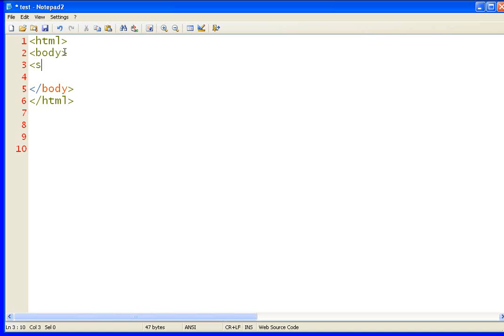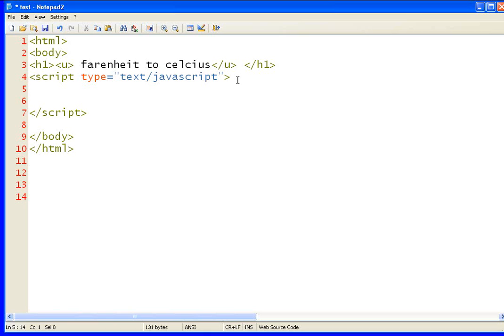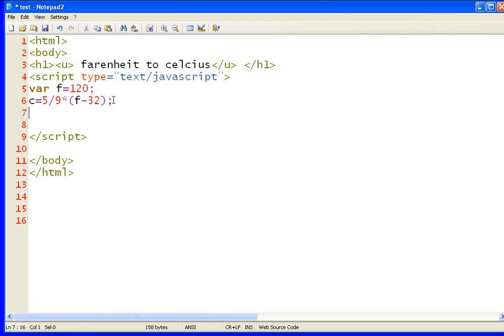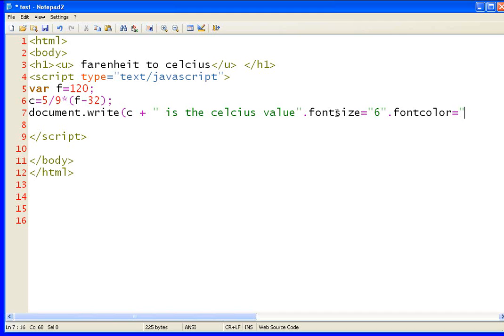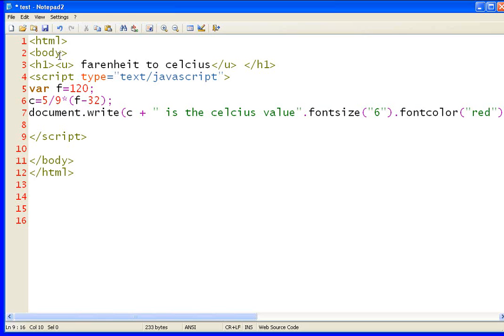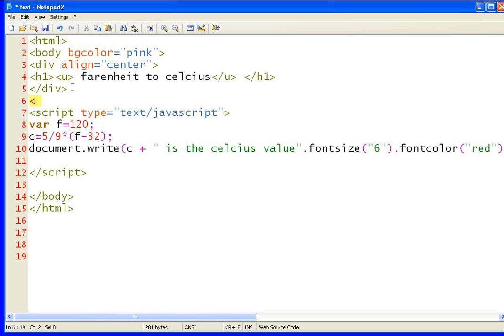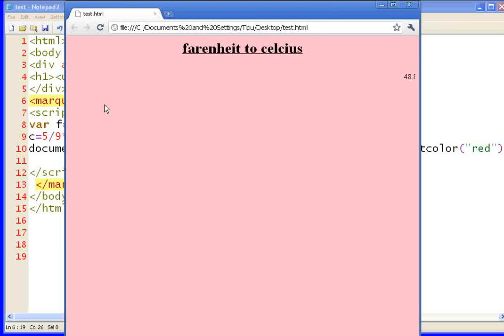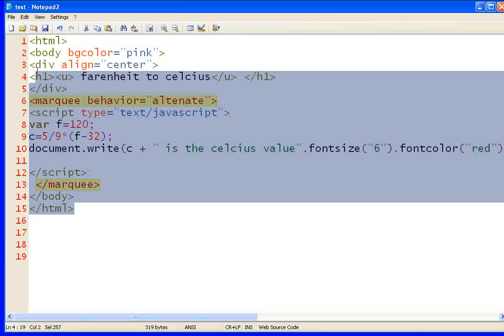farenheit to celcius javascript+html2 by thenewkolkata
how to change a farenheit value to celcius using javascript+html.